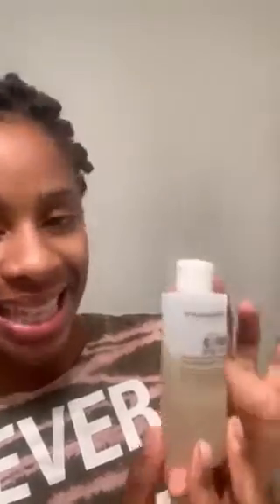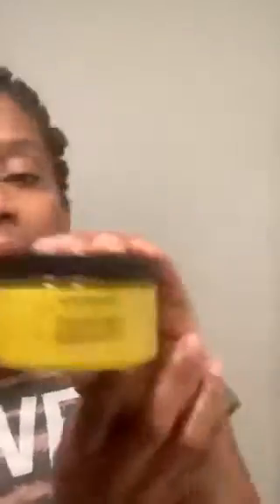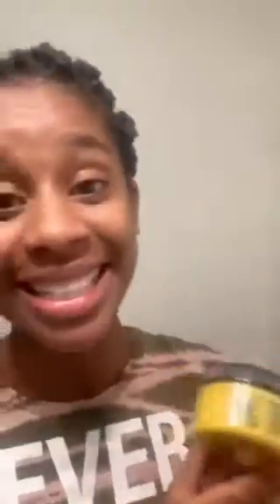Honeysuckle Moon Wellness Product Review with Quameiha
Purchase these wonderful plant-based skin care + wellness products by visiting